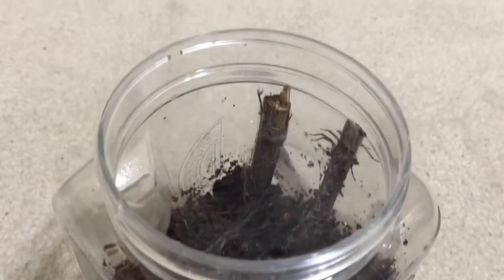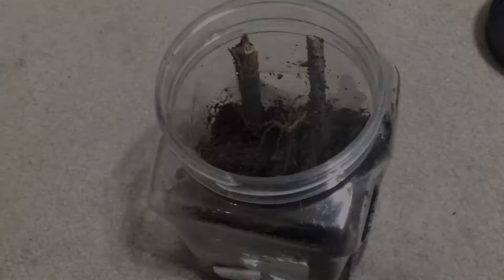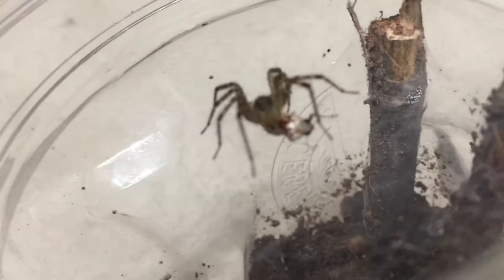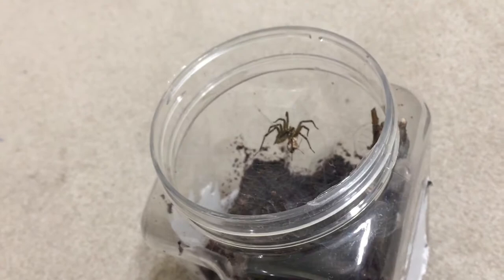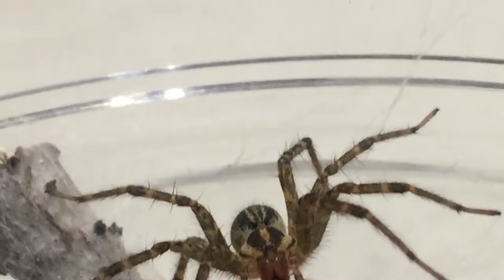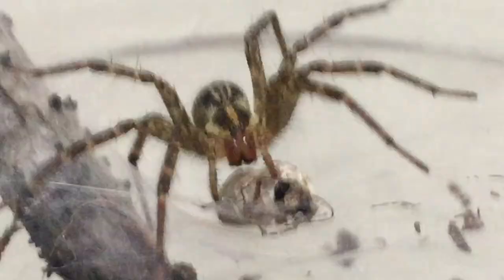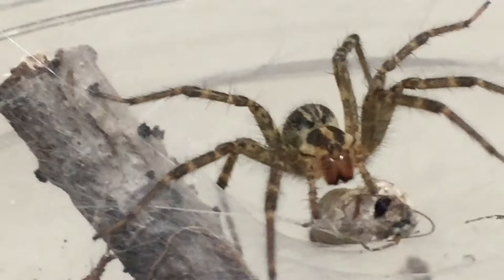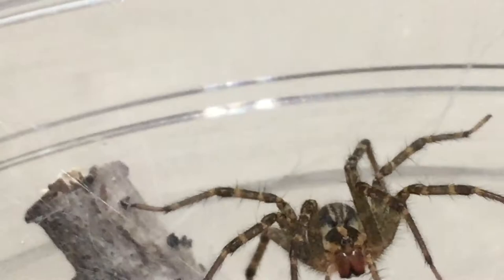Feeding My Grass Spider